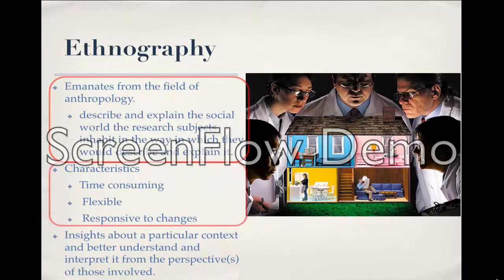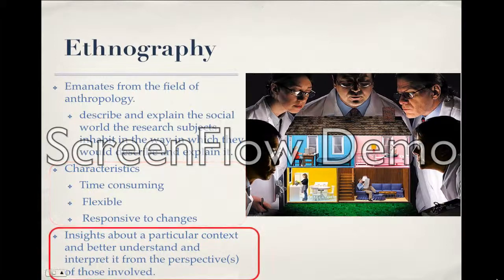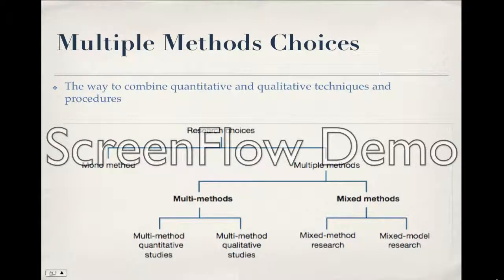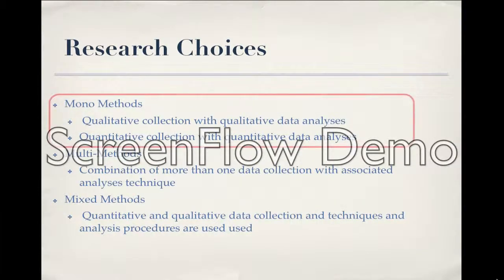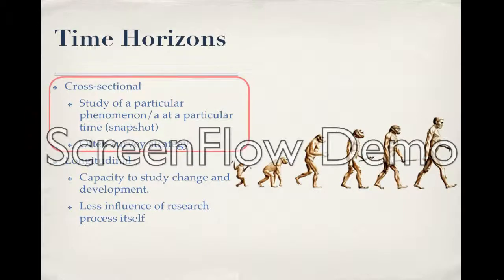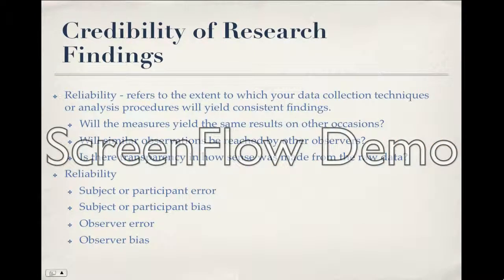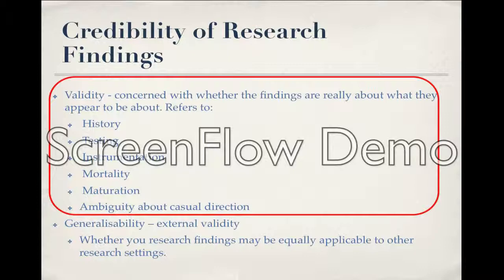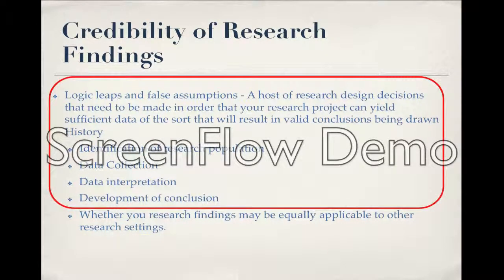Research Design part 2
Business Research methods Assignment chapter 5